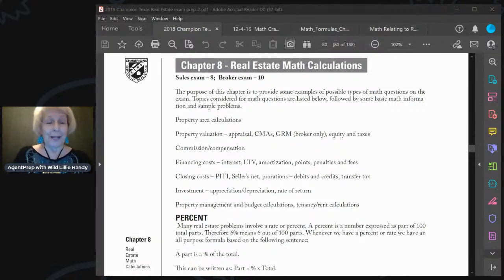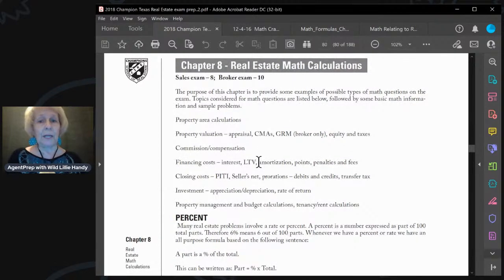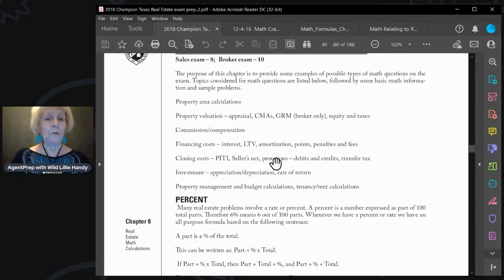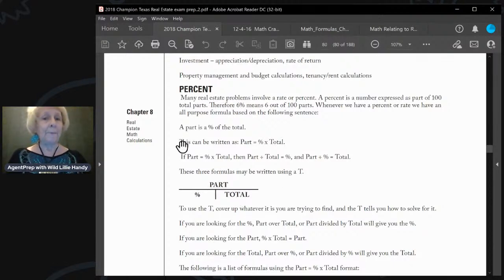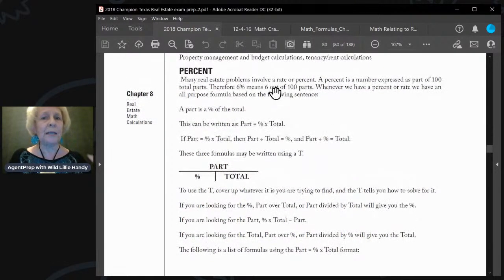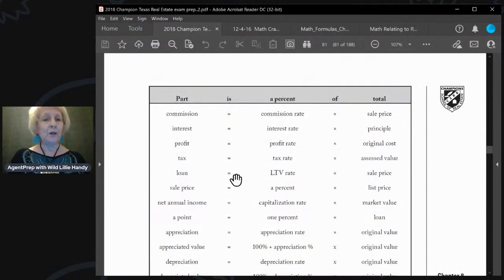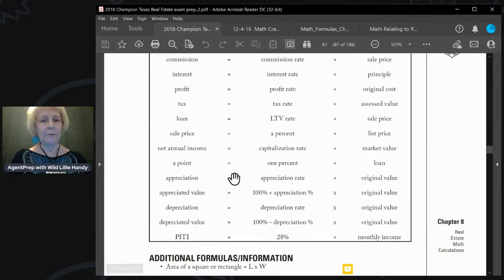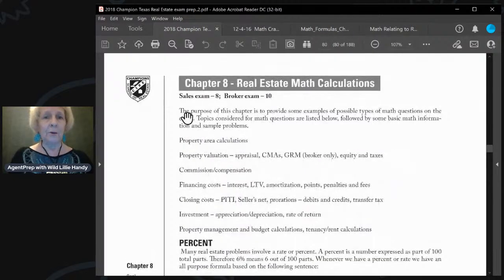Know Your Math | Real Estate Exam | AGENTPREP Live!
*EXAM DAY: Skip the 1st 5 Questions and Math (hardest), Answer the easy questions 1st & return to them.  This helps stay relaxed & focused.*

//FREE REAL ESTATE EXAM Tutoring:
→ Attend YouTube Live!:
→ Monday & Wednesday-  6:00 pm CST
→ Saturdays - 10:00 am CST

*Texas Real Estate Sales Exam 4th Edition by Learning Express, 2006
* Texas Real Estate License Exam Prep: All-in-One Review and Testing by Stephen Mettling -
* 4 Practice Tests for the Texas Real Estate Exam: 500 Practice Questions with Detailed Explanations by Proper Education Group
* Texas REAL ESTATE LICENSE EXAM PREP BOOKS & QUESTIONS:
* TREC by Real Estate Education Inc.

//CREDIT & CASH APPS I USE:
*Discover Credit Card (GET CASH BACK - 1.5 points per dollar)

Realtor/Entrepreneur
eXp Realty